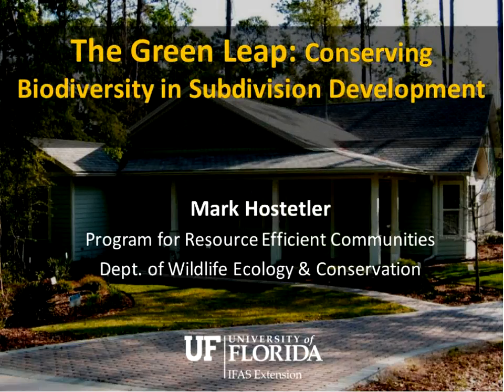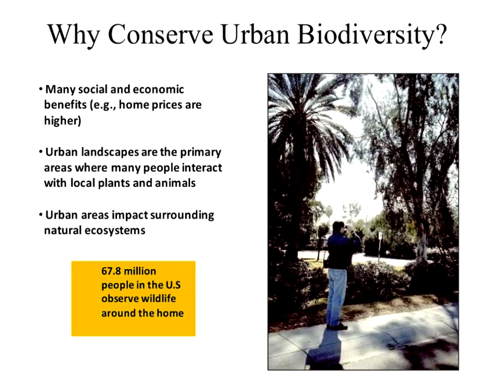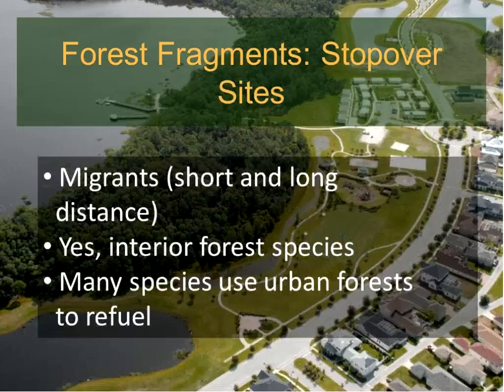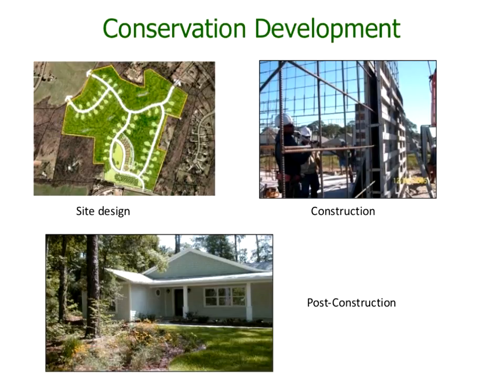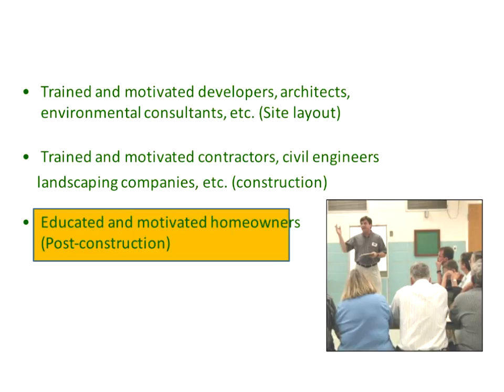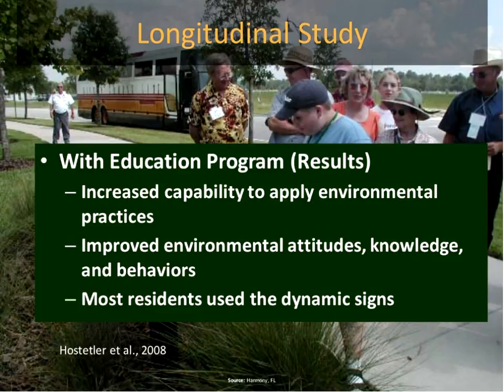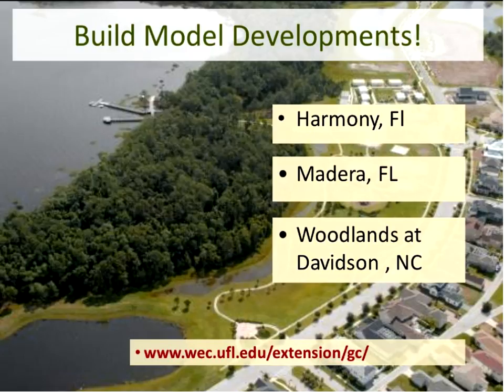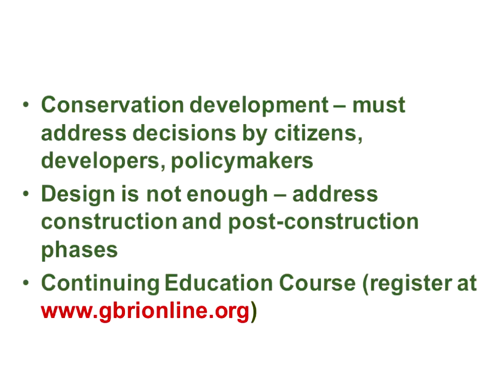The Green Leap: Conserving Biodiversity in Subdivision Development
Participants will learn about the challenges and opportunities to conserve natural resources when land is subdivided. The way forward is challenging, and the presentation outlines a range of techniques, research, policy tools, and educational strategies that could be used to engage key stakeholder groups. In particular, participants will learn about the importance of addressing decisions made during the design, construction, and post-construction phases of new subdivision development.